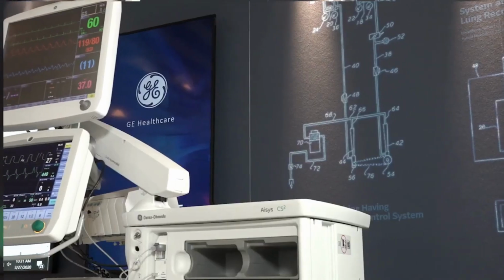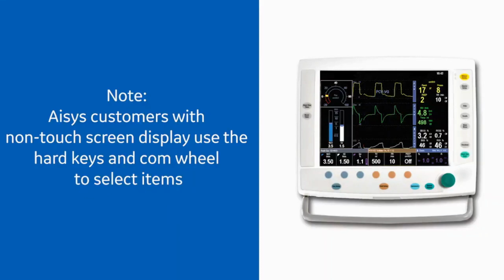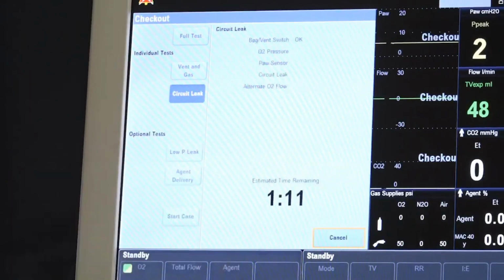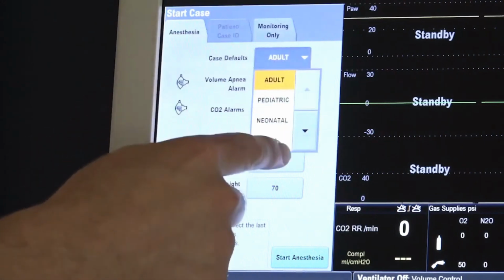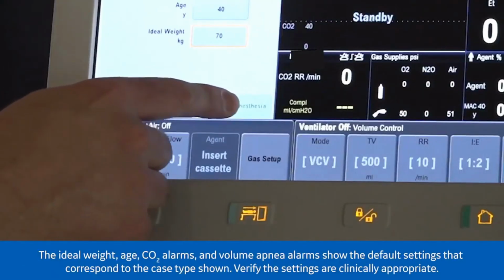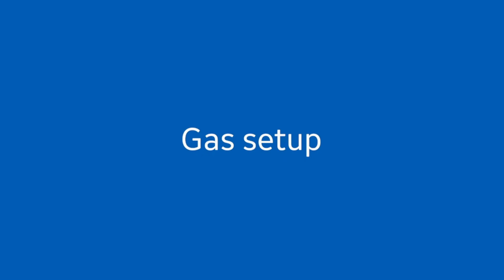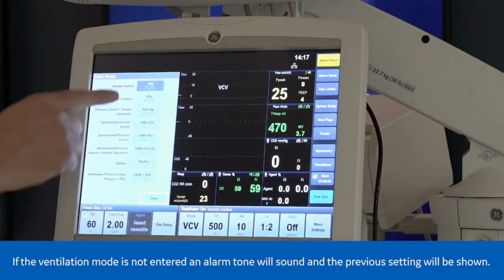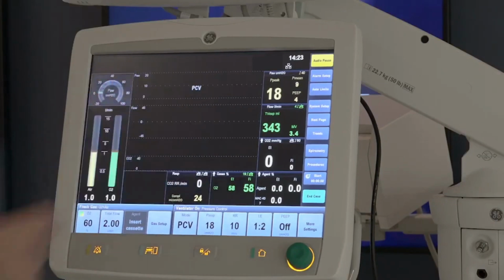Наркозно дыхательный аппарат GE Aisys CS2